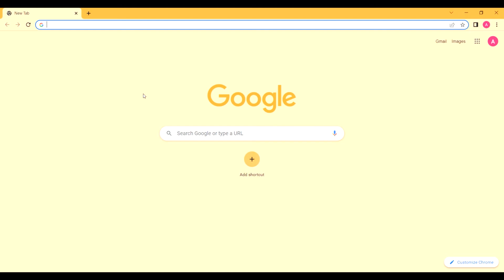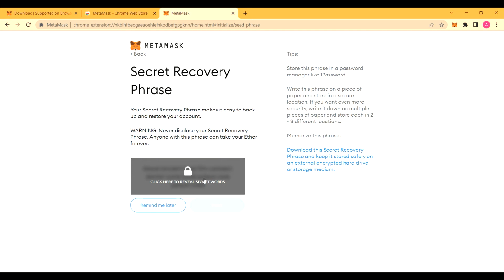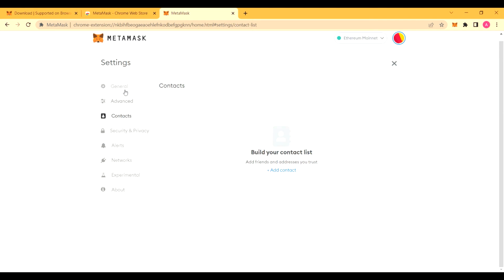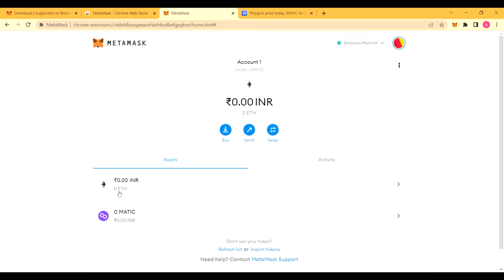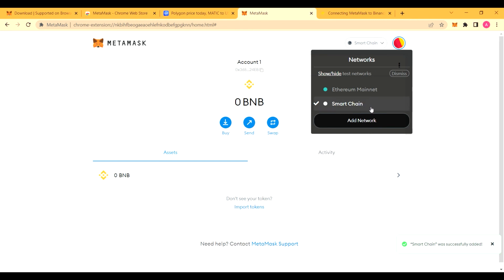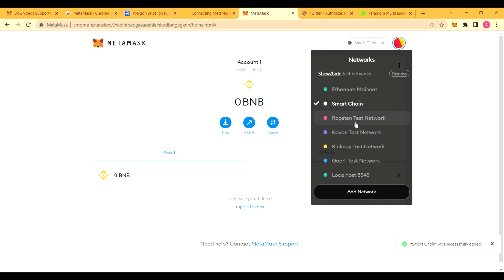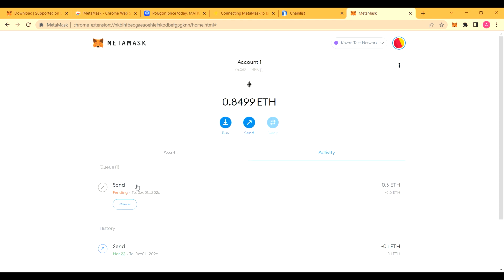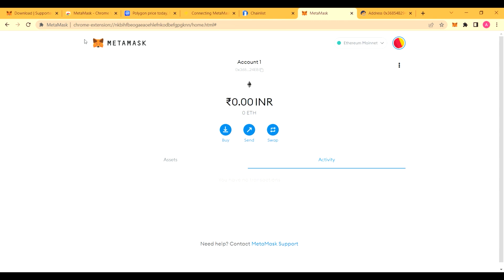METAMASK Full Tutorial | Step-by-Step Guide | How to Claim free crypto 🤑💰 for Testnet | Ash on Tech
What is METAMASK and how to set-up your Metamask account ?
What is a  crypto wallet?
How to get Free cryptos like Ethereum for Testnets like Kovan, Rinkeby etc..
How to install metamask in mobile?

🖤✨ for more contents like this !

Here at Ash on Tech, we are constantly keeping up with the latest crypto news. Our main goal is to tell you everything that's going on in the cryptocurrency market world. Learn everything about Bitcoin (BTC), Ethereum (ETH), Dogecoin (DOGE), Shiba Inu (SHIB), XRP, Binance Coin (BNB), Cardano (ADA), SafeMoon, Litecoin (LTC), Uniswap (UNI), Chainlink (LINK), Stellar (XLM), Monero (XRM), Avalanche (AVAX), Solana (SOL) and many more.

1) Why Cryptocurrency is the Future?
2) How to invest in Cryptocurrency?
3) What is Blockchain?
4) What is Decentralization?
6) When is the next crypto bull run?
7) When is the next crypto bear Market?
8) What is cryptocurrency mining?
9) Top 10 cryptocurrencies of all time?
10) What are the top 15 Cryptocurrencies?
11) What is Bitcoin?
12) What is Shiba Inu?
13) what is dogecoin?
14) What is the future of cryptocurrency?

Ash On Tech and its video creators shall not be held liable for any loss, so before you invest do your own research and I am not responsible for your financial loss